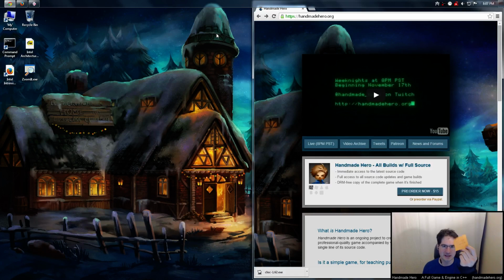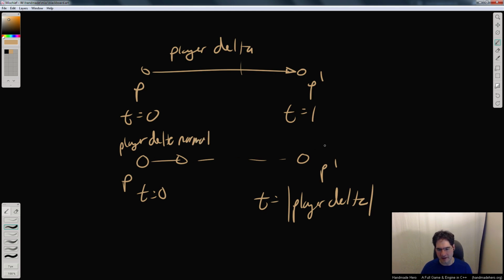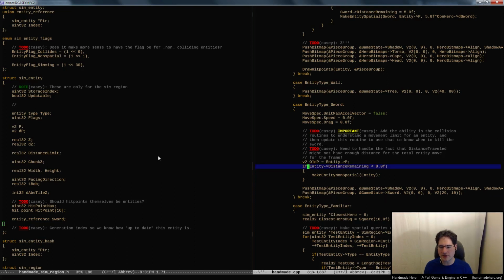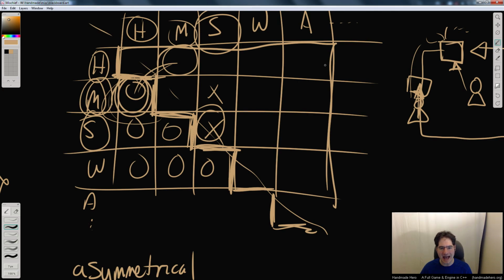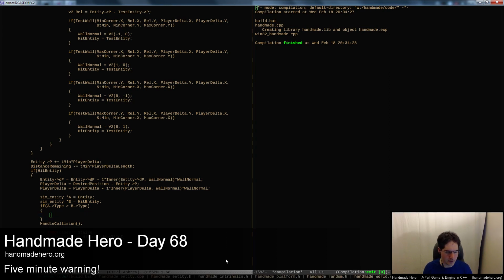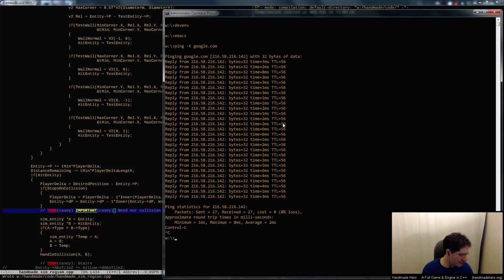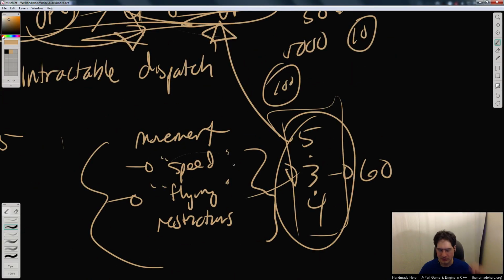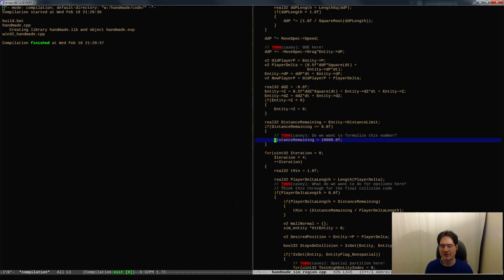Handmade Hero Day 068 - Exact Enforcement of Maximum Movement Distances